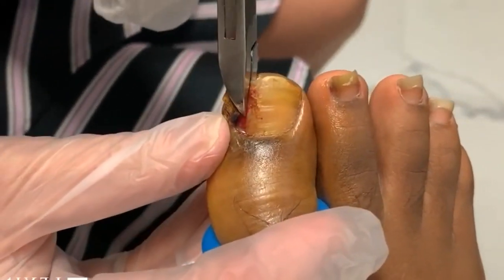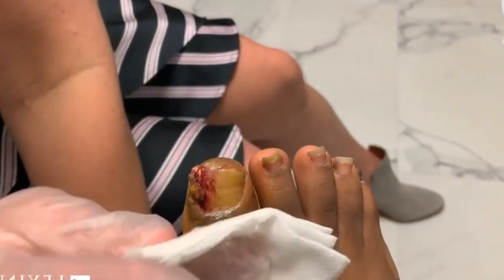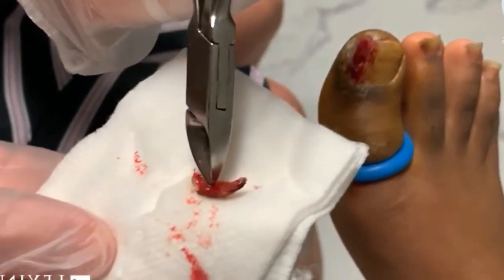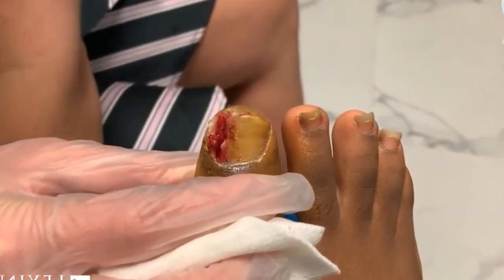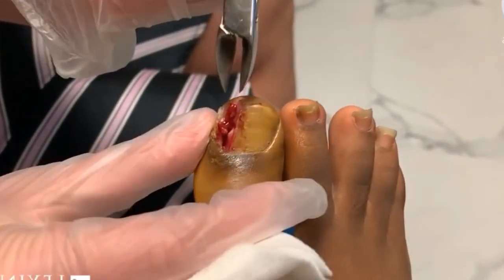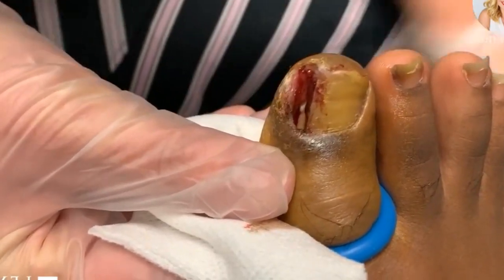Expert Podiatrist's Tips At-Home Ingrown Toenail Removal & Pain Relief Guide, Cut and Cure Treatment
In this video, a podiatrist performs ingrown toenail removal on a patient with a long, infected toenail. The procedure is shown in detail, so you can see exactly how it's done. The video also discusses the causes of ingrown toenails, the symptoms of infection, and the different treatment options available.
*How to Cut an Ingrown Toenail by a Podiatrist at Home**

In this video, I will show you how to cut an ingrown toenail at home. I am a podiatrist, so I have a lot of experience with this procedure. I will walk you through the steps involved, and I will also give you some tips on how to prevent ingrown toenails from happening in the future.

**What is an ingrown toenail?**

An ingrown toenail is a condition where the edge of the toenail grows into the skin. This can be very painful, and it can also lead to infection.

**How to cut an ingrown toenail at home**

1. Soak your foot in warm water for 10-15 minutes to soften the nail and skin.
2. Wash your hands thoroughly with soap and water.
3. Use a pair of toenail clippers to cut the nail straight across.
4. Use a cotton swab to push the skin away from the nail.
5. Apply a bandage to the area to protect it from infection.

**Tips for preventing ingrown toenails**

* Cut your toenails straight across, not rounded.
* Don't cut your toenails too short.
* Wear shoes that fit well and don't put pressure on your toes.
* Keep your feet clean and dry.

**If you have an ingrown toenail that is painful or infected, you should see a podiatrist.** A podiatrist can remove the ingrown toenail and prescribe antibiotics to treat the infection.

**I hope this video helps you to cut an ingrown toenail at home.

Ingrown toenails are a common condition that occurs when the corner or side of the toenail grows into the skin. This can cause pain, swelling, redness, and infection. If an ingrown toenail is not treated, it can lead to more serious complications, such as sepsis.

The podiatrist in this video uses a combination of methods to remove the ingrown toenail and treat the infection. First, they use a scalpel to carefully cut away the corner of the nail that is growing into the skin. Then, they clean the area with antiseptic and apply antibiotic ointment. If the infection is severe, the podiatrist may also prescribe oral antibiotics.

The video also includes information on how to prevent ingrown toenails from happening in the future. The podiatrist recommends trimming toenails straight across and wearing shoes that fit properly. They also suggest avoiding tight-fitting socks and hosiery.

If you are suffering from an infected ingrown toenail, this video is a valuable resource. It provides clear and concise information on the causes, symptoms, and treatment options for ingrown toenails. The video also includes helpful tips on how to prevent ingrown toenails from happening in the future.